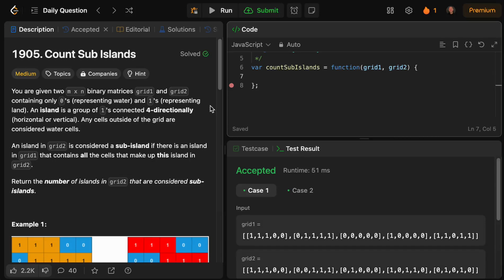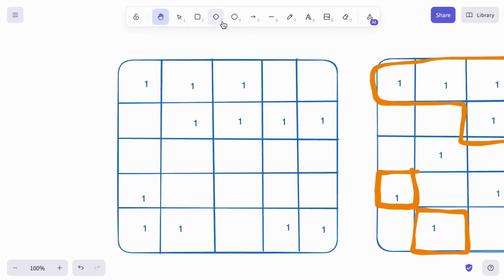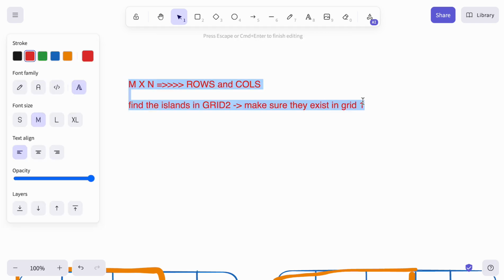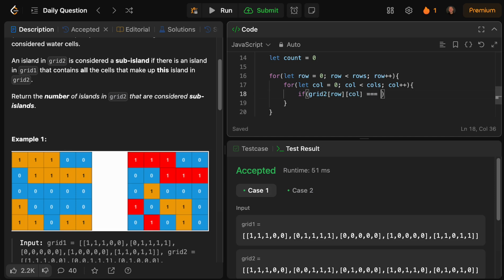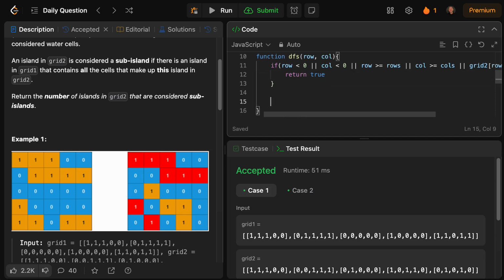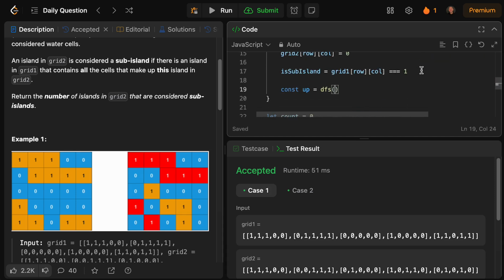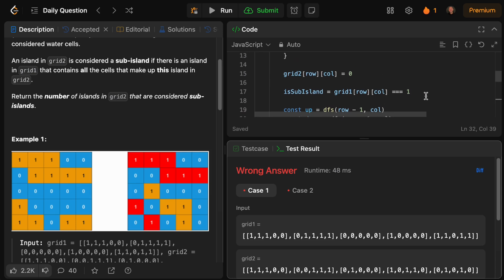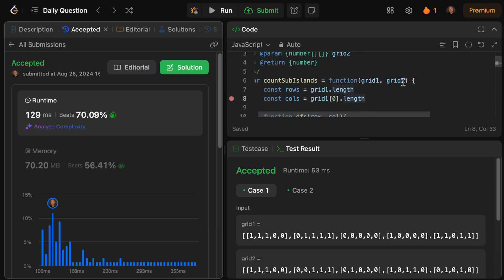LeetCode Daily | August 28, 2024 | 1905. Count Sub Islands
Pretty fun stuff today. A variation on the algo classic, count the number of islands. This time, we are making sure that the island in one matrix also appears in the other matrix.

We accomplish this with a DFS search that finds the boundaries of the island and also checks that each piece of "land" also appears in the other matrix.

Time Complexity: O(N) where N is the number of elements in the matrix. You can also say O(cols * rows) or O(n * m).

Space Complexity: O(N) where the N is the number of elements in the matrix, which could appear in the call stack if we had one big and long island.